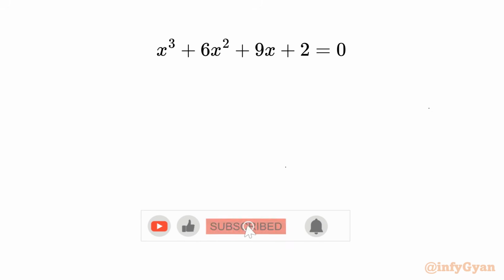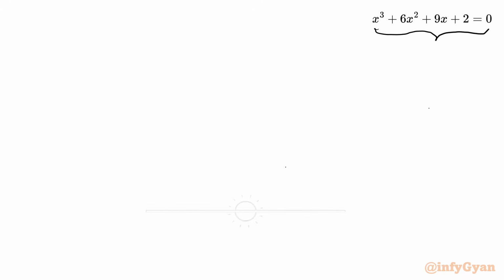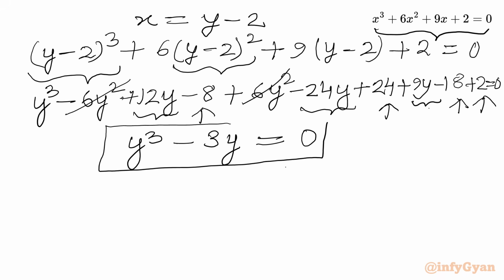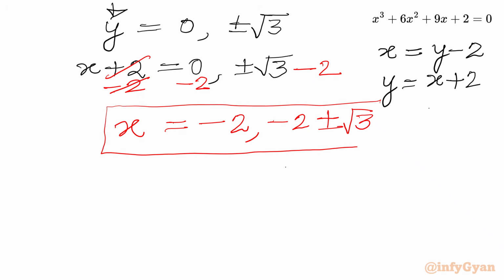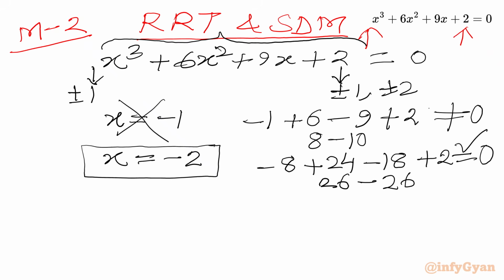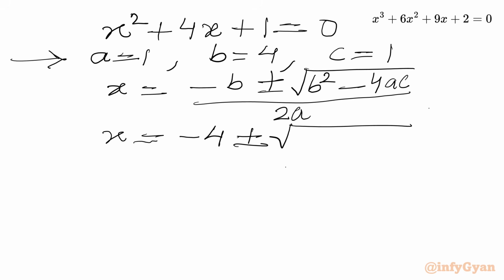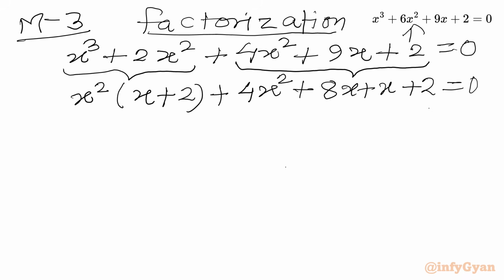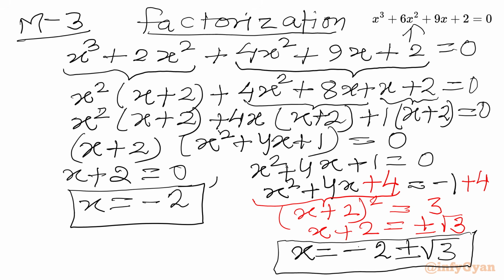Cubic Equations | Tschirnhaus Transformation Technique | 3 Algebraic Methods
In this algebra video we will be solving an amazing cubic equation in 3 easy-to-understand way from Algebra, making this video an excellent resource for beginners looking to build a strong foundation in algebra. This video breaks down complex concepts into manageable steps, ensuring viewers can confidently tackle cubic equations with newfound ease.

Watch as we break down in 3 easy ways to solve this equation, providing clear explanations and tips along the way. Whether you're a math enthusiast or a student aiming to excel in mathematical competitions, this video will help you solving cubic equations in 3 different ways.

In this tutorial, you'll learn:

1- Fundamental concepts and best substitution for solving equation
2- Step-by-step demonstration of solution
3- Common pitfalls and how to avoid them
4- Expert tips and tricks for solving problems quickly and accurately
5- Olympiad algebra problem with detailed solution

Join us as we unlock the secrets to excelling in polynomial equations and take your Math Olympiad preparation to the next level. Let's conquer this equation together!